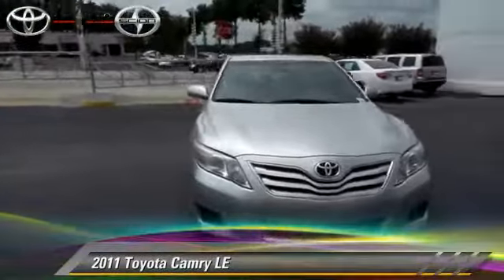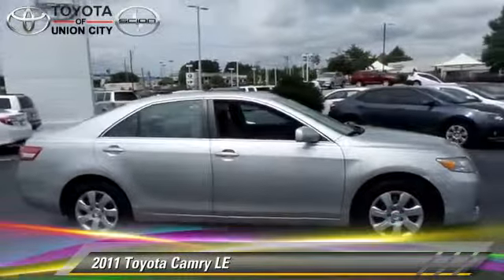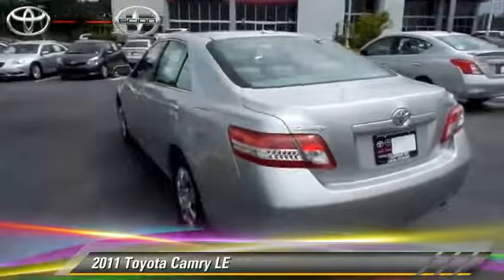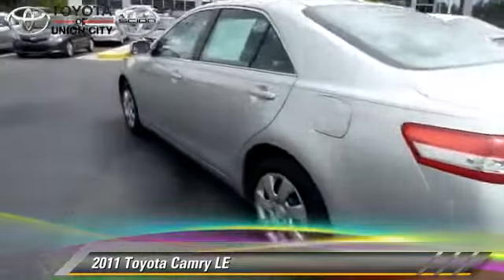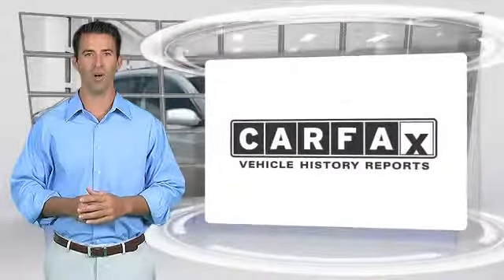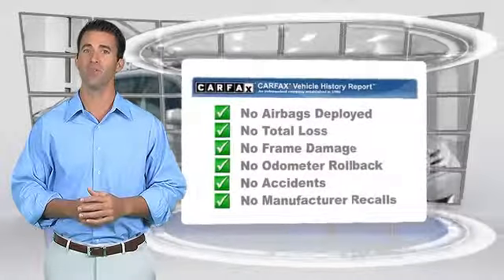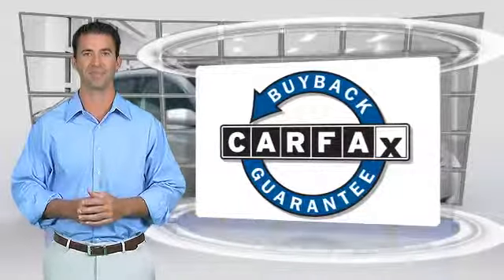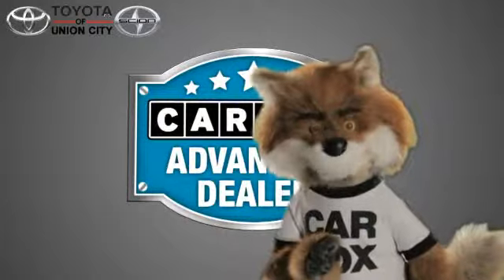Toyota of Union City, Union City GA 30291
4115 Jonesboro Road Union City GA 30291

[DFIN:3:3088192:I:2083:5337BC9E:fcb9fa61fe43f24c30387f8c3e420e6c]